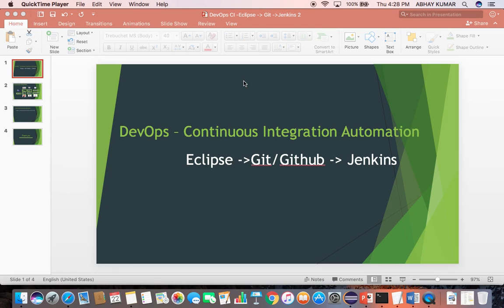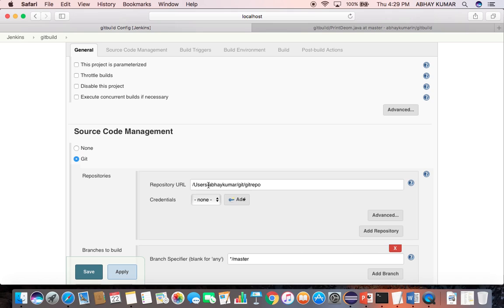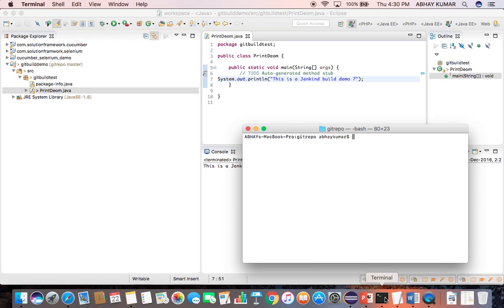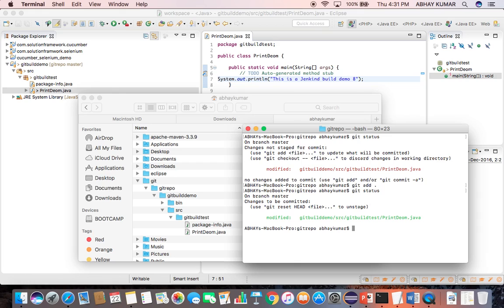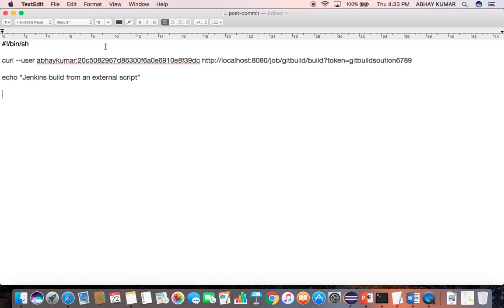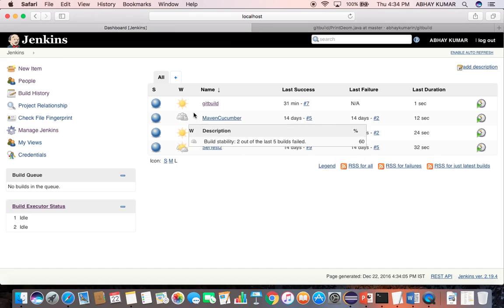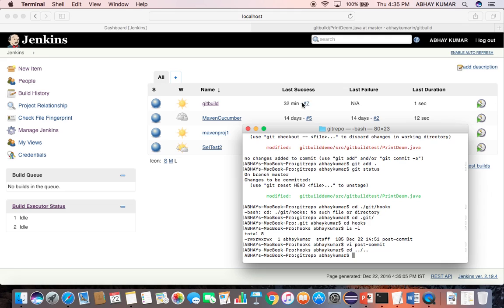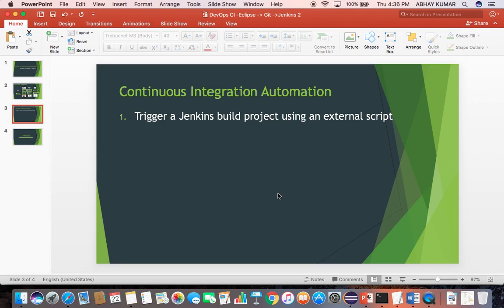How to trigger a Jenkins build job using a hooks/post commit script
Automating Continuous Integration - Triggering A Jenkins with hooks   post commit script